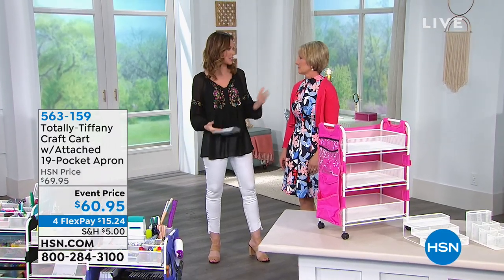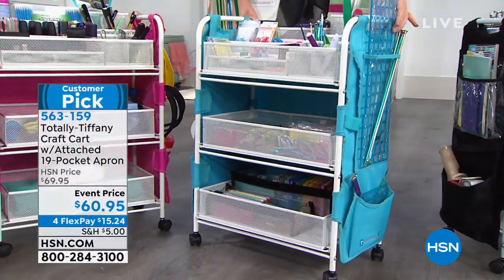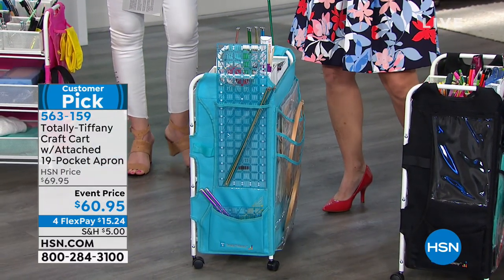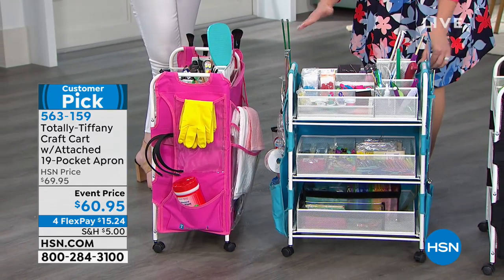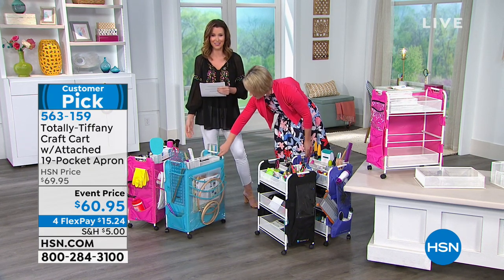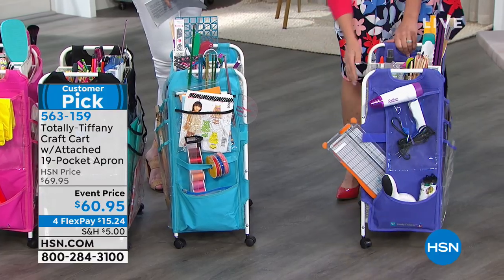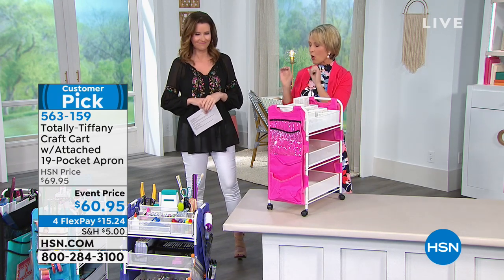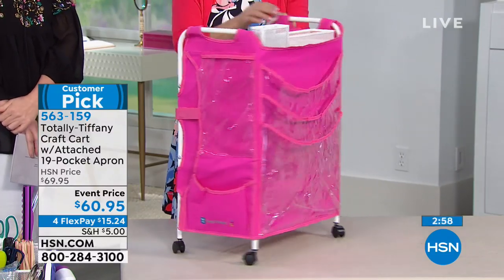TotallyTiffany Craft Cart with Attached 19Pocket Apron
Roll out your creativity in any room  sans the mess  with this convenient craft cart. Pockets, drawers, boxes and organizers keep all your supplies at your fingertips, and 4 rolling casters mean you can wheel your cart to your work space, then wheel it back away when you're done. Because your creativity shouldn't be contained to a closet.

    Metal cart with 3 pullout tray drawers and casters
    2 Metal tool organizers
     Stadium Arranger
     Tool Tower
    Craft apron for cart
    5 Clear plastic storage boxes

    Craft apron is accessory that attaches to the cart and is not intended as a garment for humans.